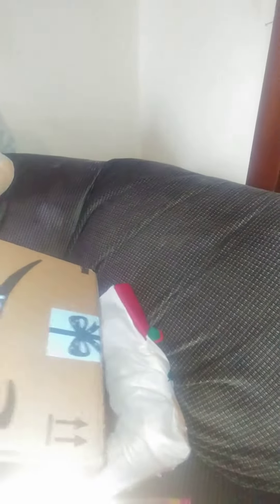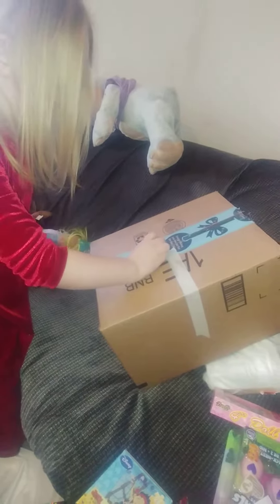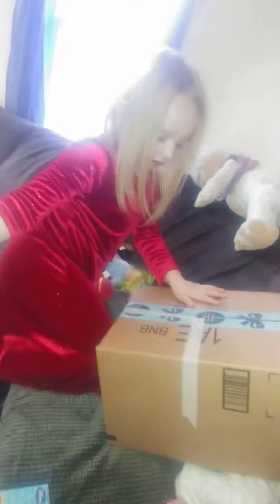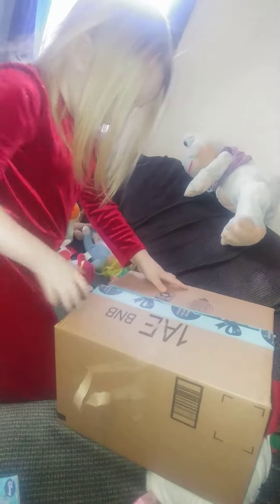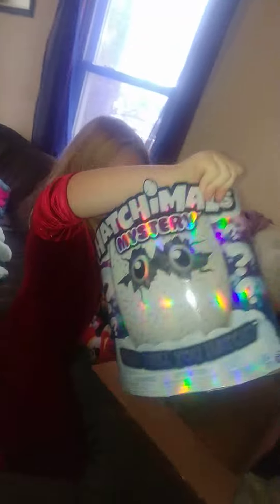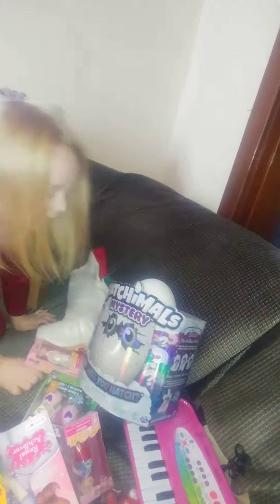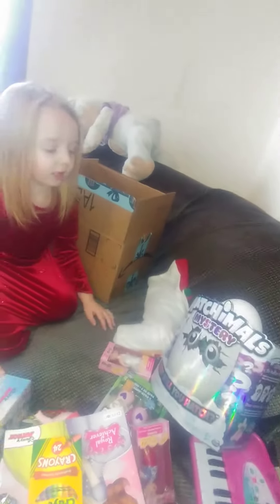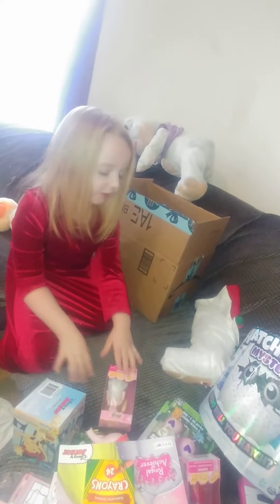Princess Teagan Opening Hatchimals on Christmas 12/2018